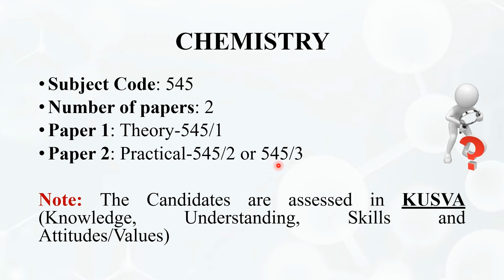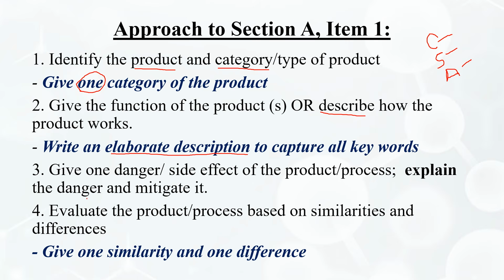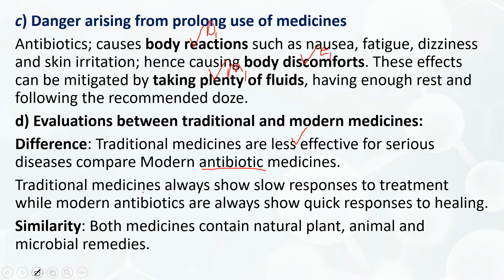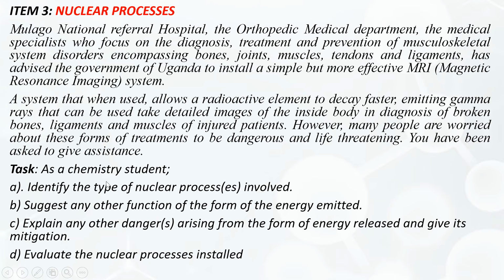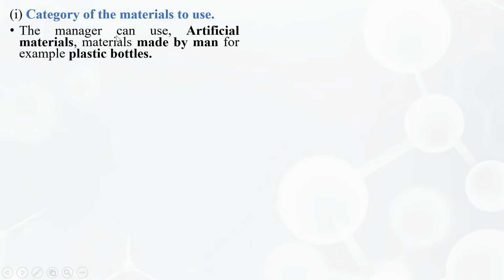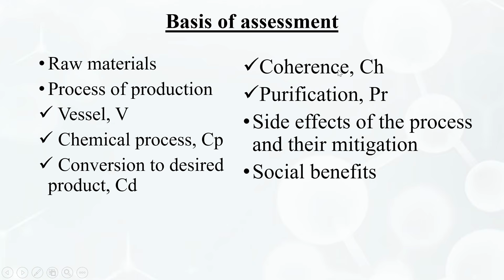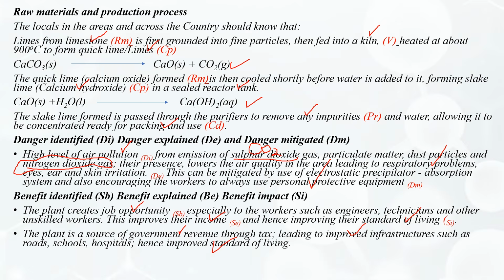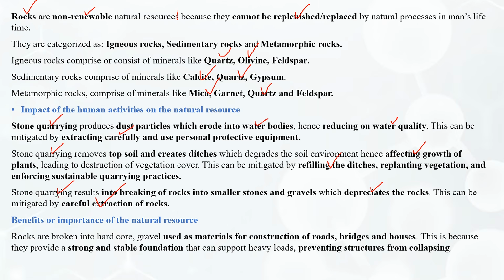"ANSWER SMART! CHEMISTRY FACILITATION II KEY SKILLS II MOCK PREPARATIONS.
💡ANSWER SMART! | Key Chemistry Skills for Mock Exam Success | FACILITATION II 🔬

Are you ready to ace your Chemistry mocks? In this video, we break down key skills and strategies you must master to answer smart and score high. This is Facilitation II in our Chemistry revision series — packed with insights, mock-style questions, and examiner tips to sharpen your approach.

✅ Learn how to structure your answers
✅ Master common mock pitfalls
✅ Boost your confidence and exam technique

Whether you're a student preparing for mocks or a teacher looking for facilitation ideas, this video is your go-to Chemistry support tool. 🔔